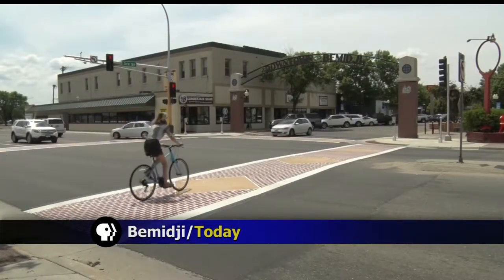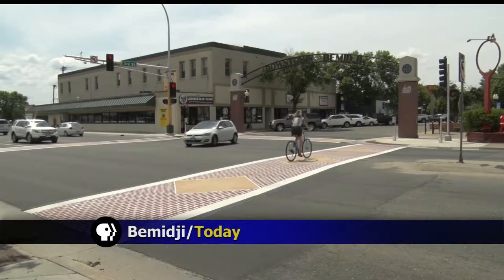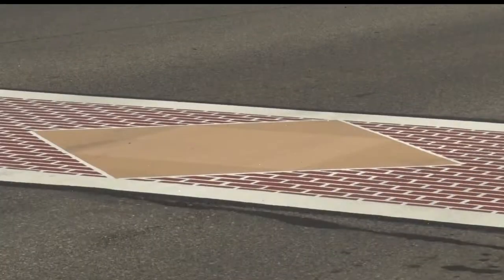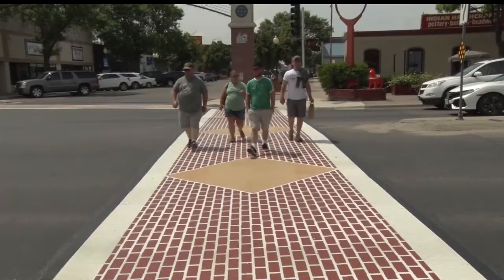New Downtown Bemidji Crosswalks Aim To Make Roads Safer